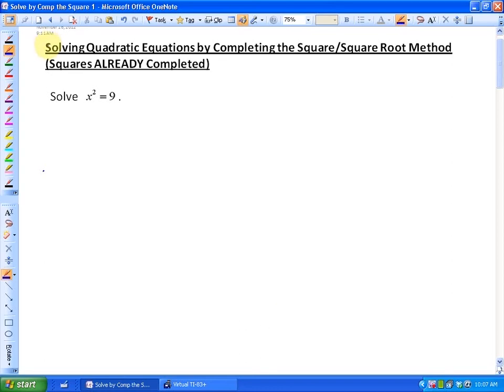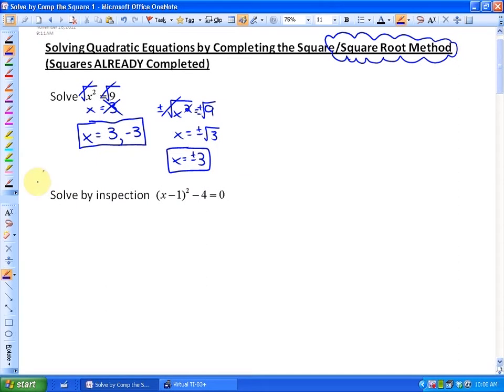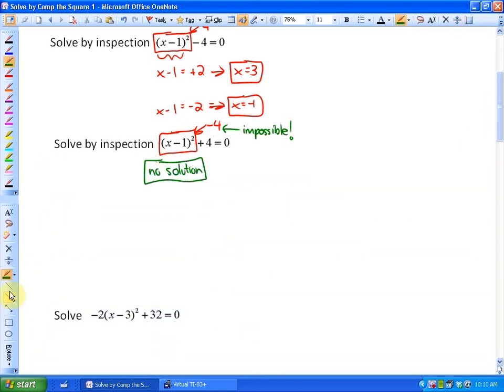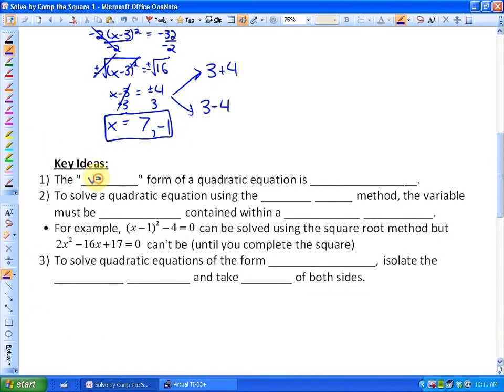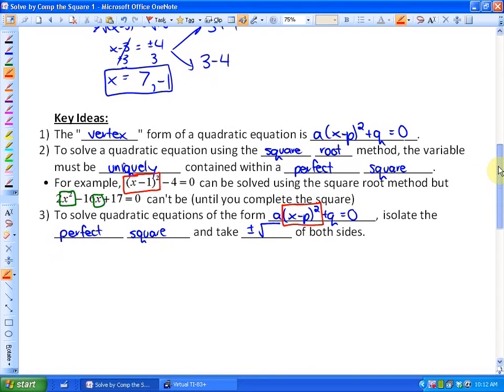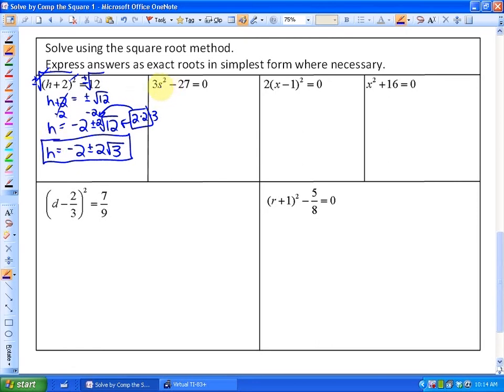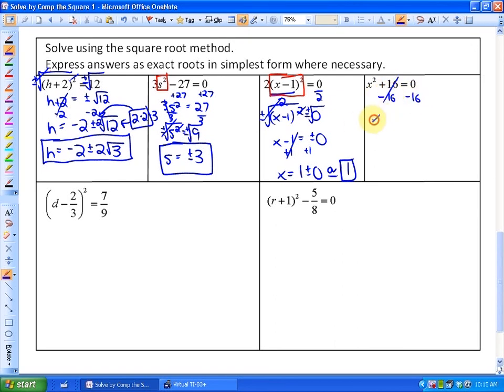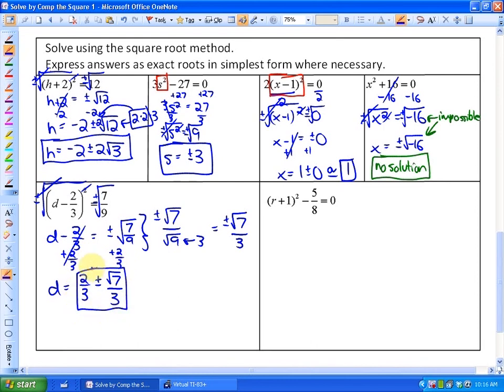4.3: part 1 (Solving Quadratic Equations using the Square Root Method)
Solving Quadratic Equations using the Square Root Method